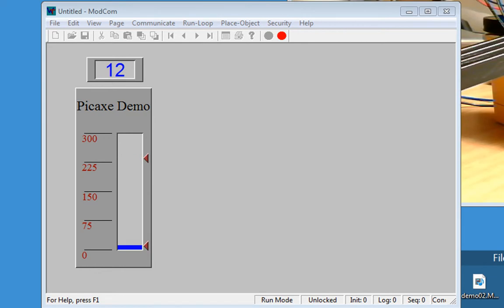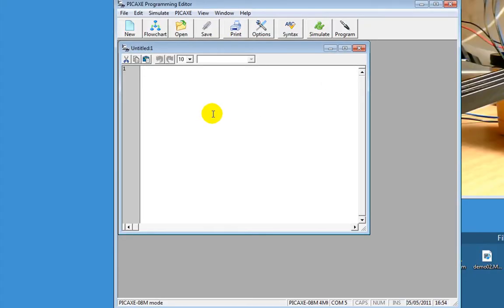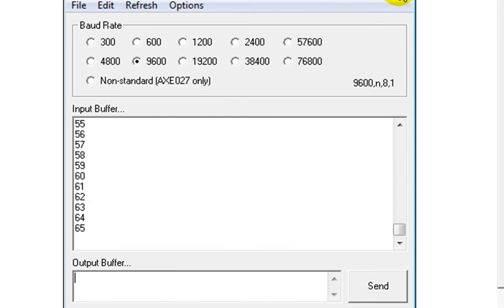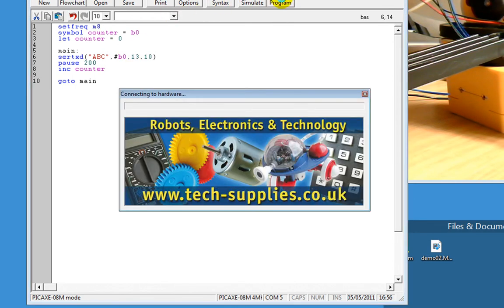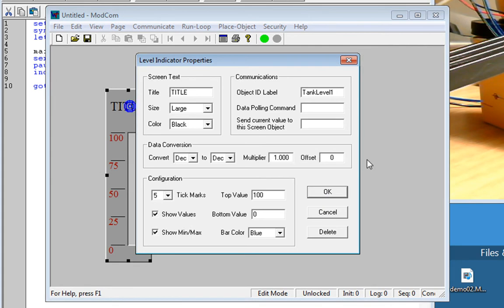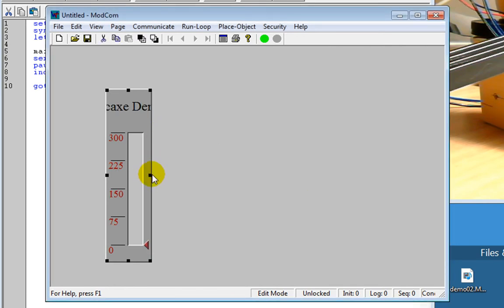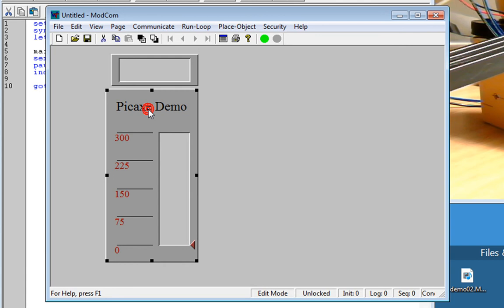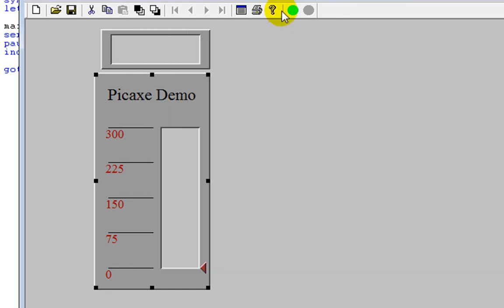Picaxe to MoDCom Demo of Level Meter